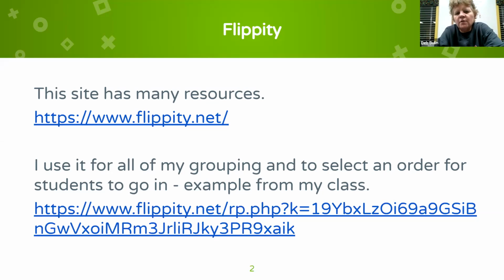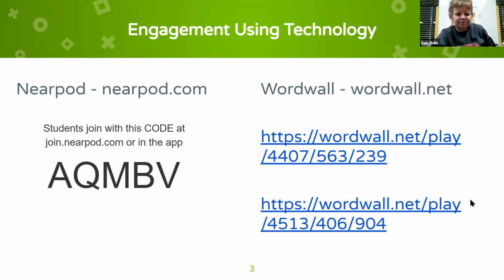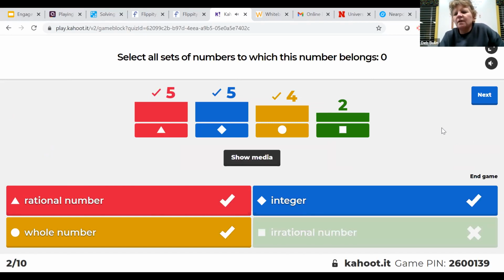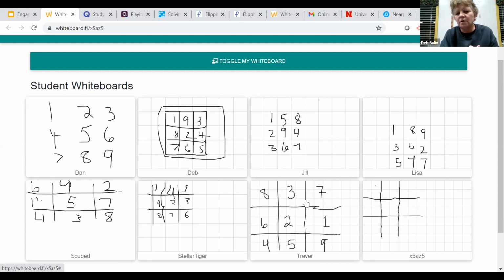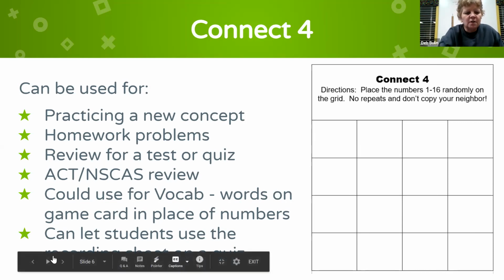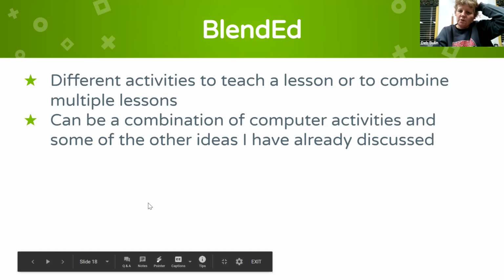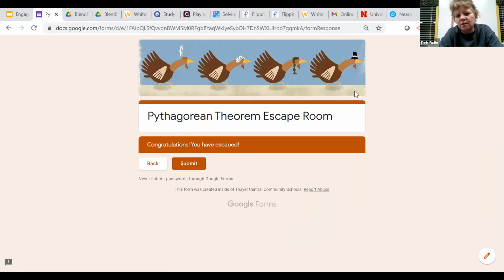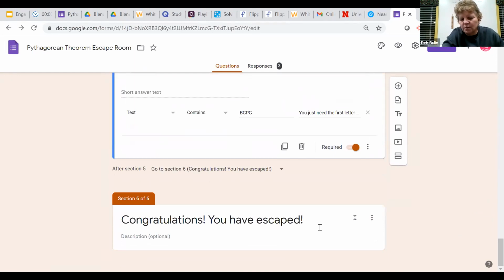Deb Bulin Online Math Teachers Circle - November 2020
Engagement Strategies